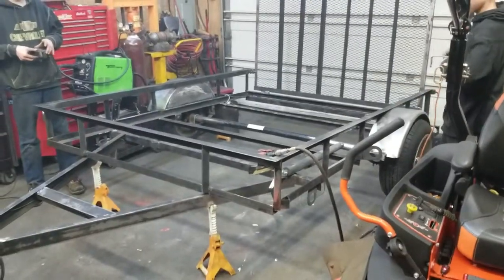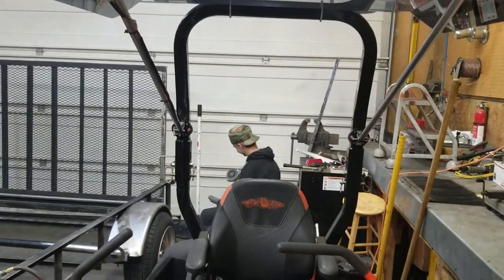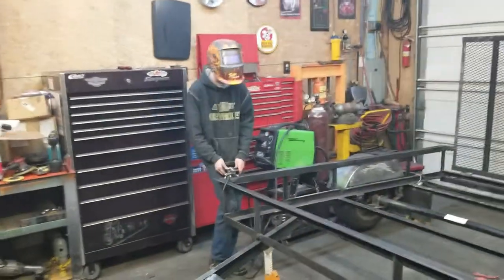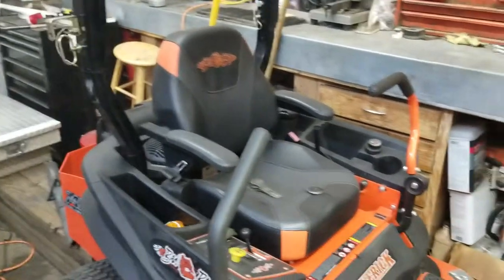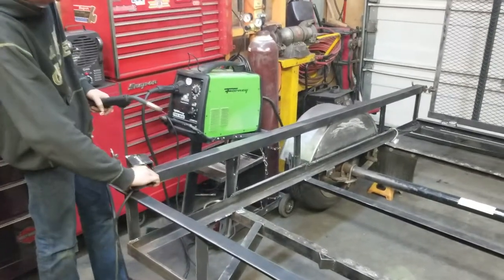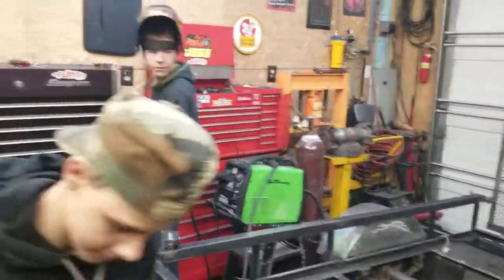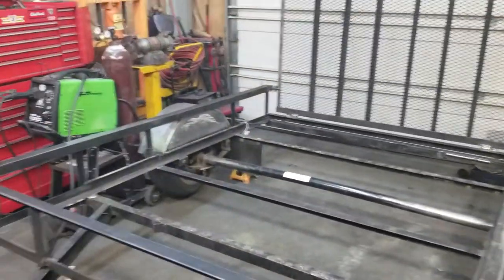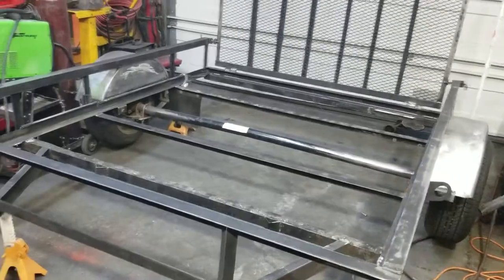Bad Boy Mower trailer Build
Improving a 2 year old utility trailer by disassembling , re welding and sealing it up for rust protection, something everyone should consider for the sake of longevity